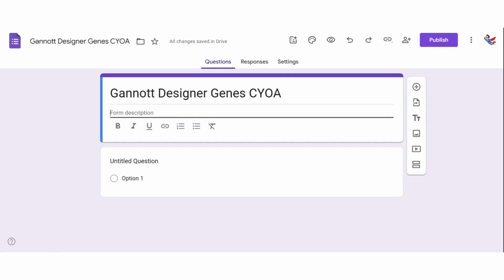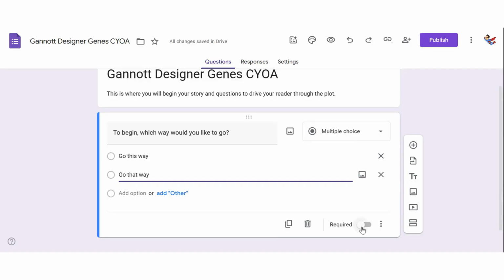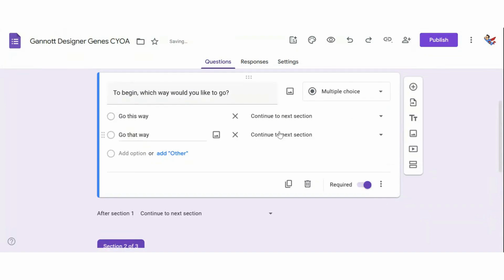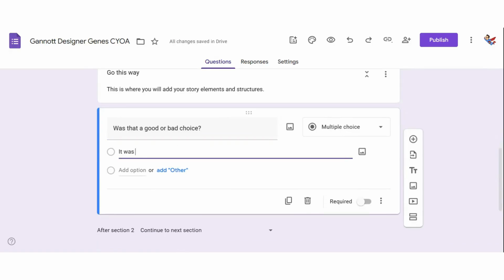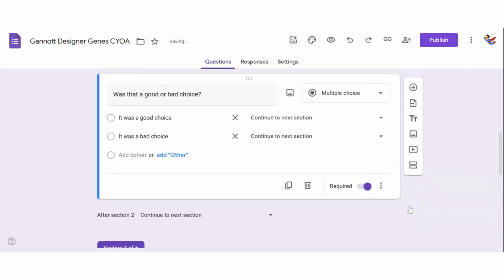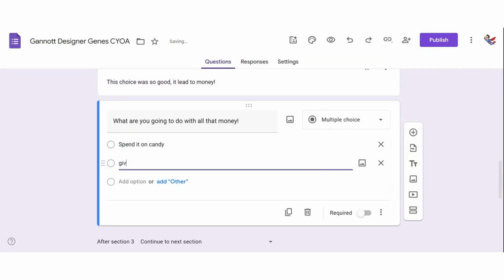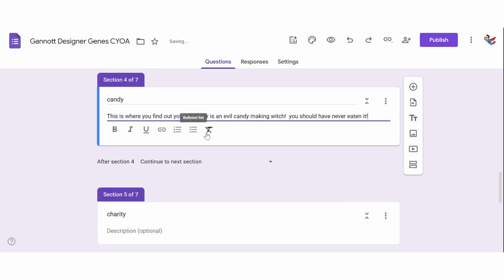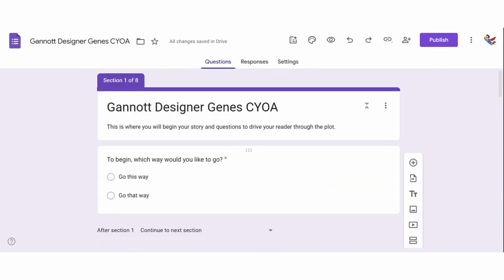How to Make CYOA 2 1